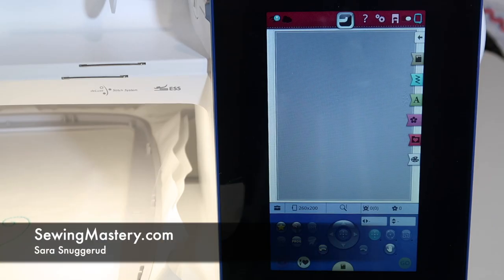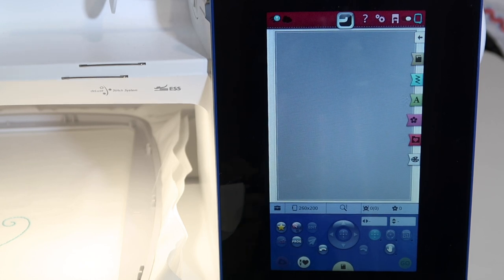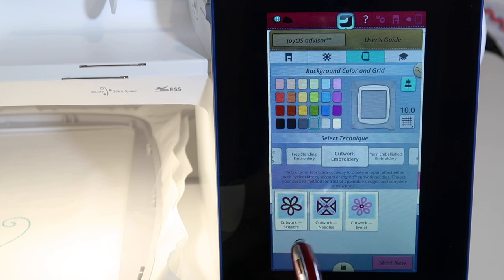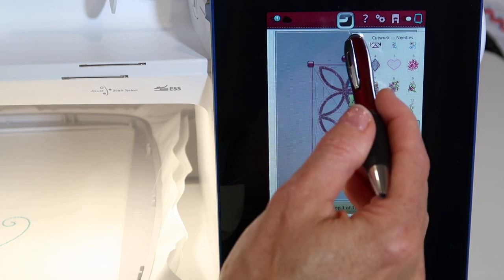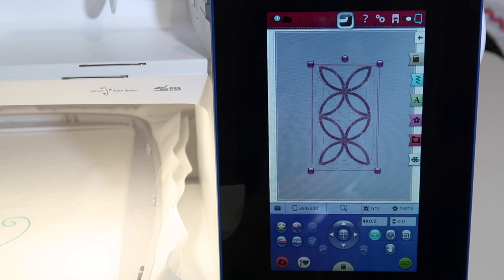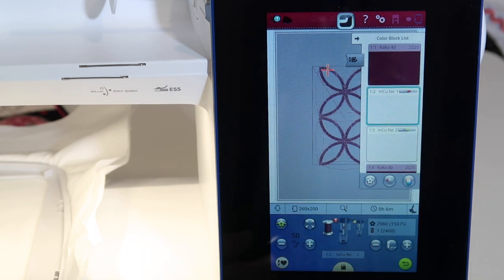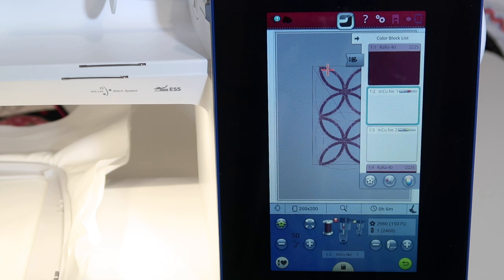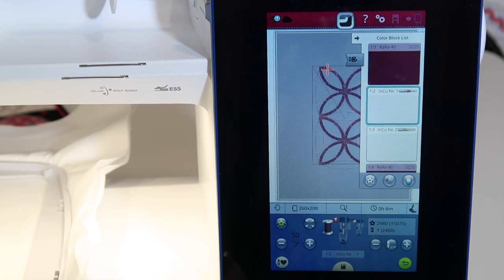Husqvarna Viking Brilliance 80 83 Cutwork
Learn how to embroider the built-in cutwork embroidery designs on the Husqvarna Viking Designer Brilliance 80 sewing and embroidery machine.